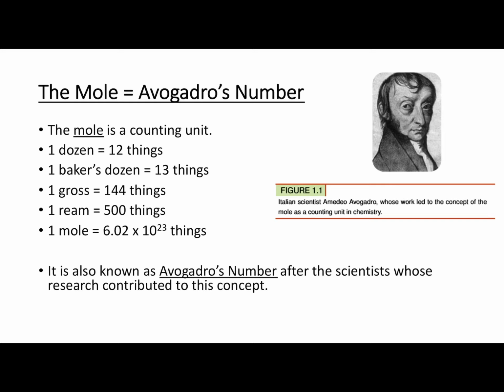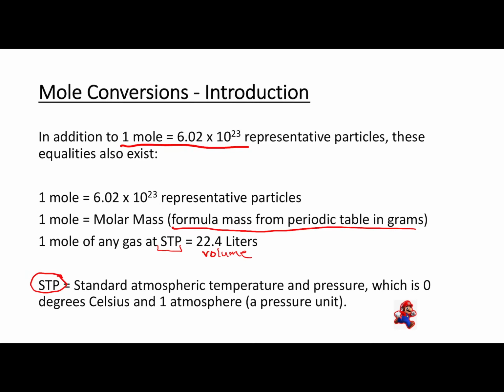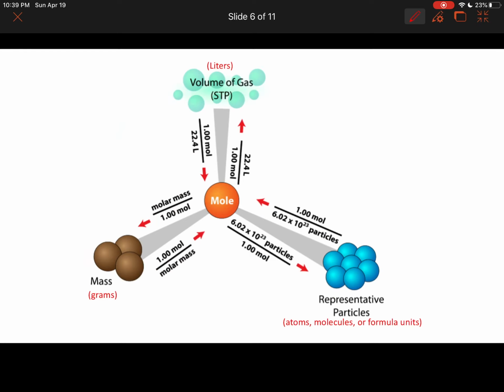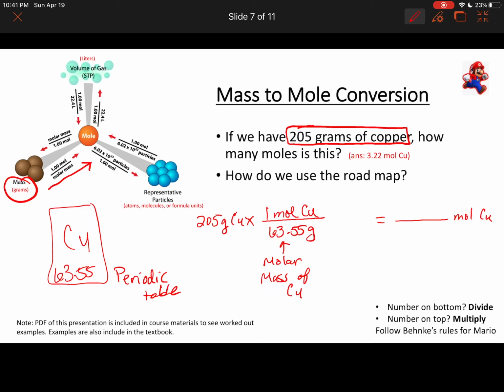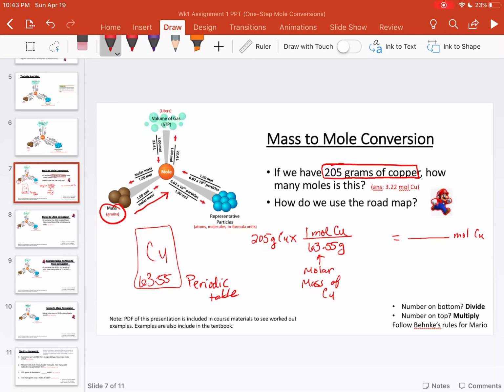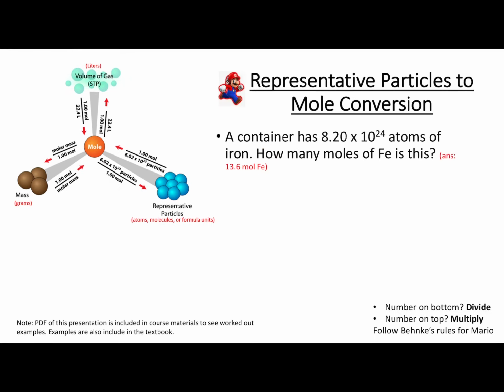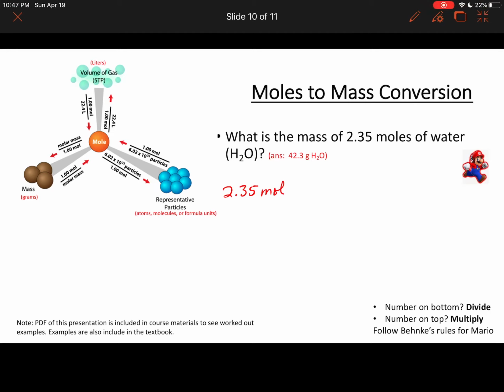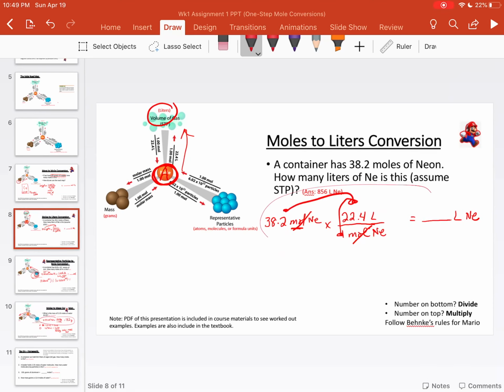How to Solve One-step Mole Conversions